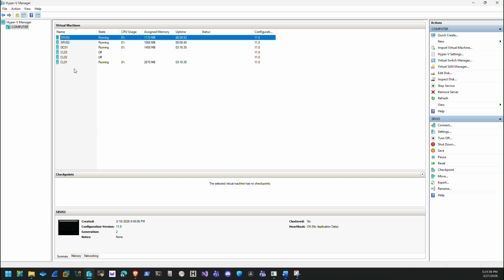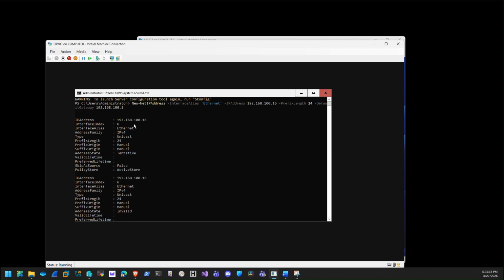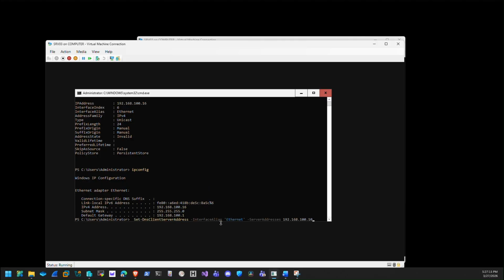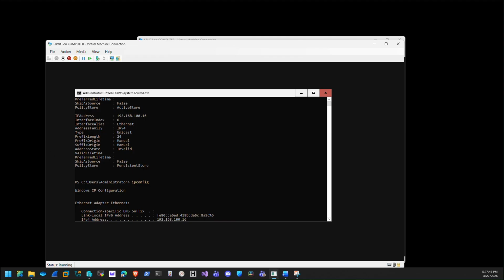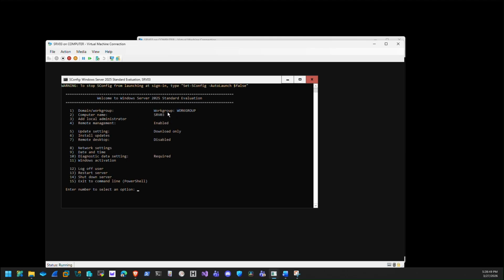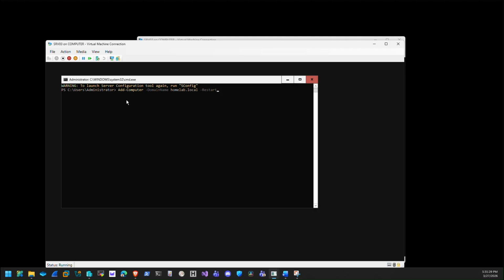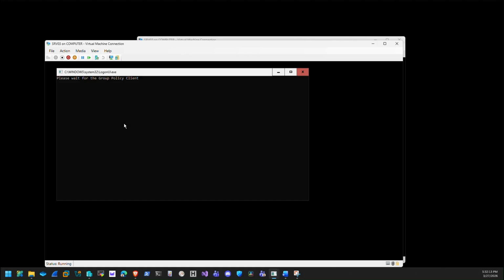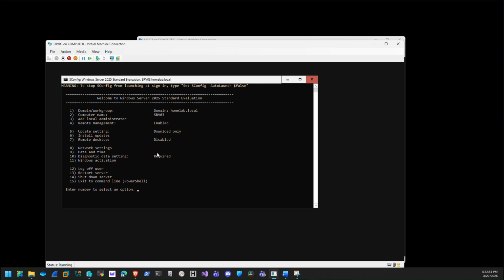05. Managing Windows Server Core: IP Setup & Domain Integration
System Admins must be comfortable without a GUI. In this tutorial, we configure a Windows Server Core instance entirely through PowerShell. We walk through assigning a static IP , pointing the DNS to your primary DC, renaming the computer, and successfully joining it to the homelab.local domain.